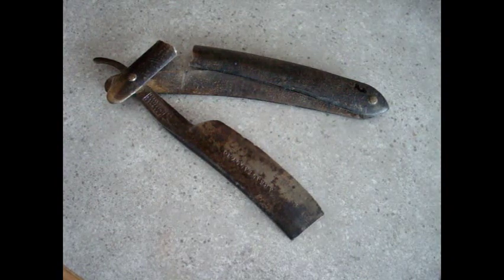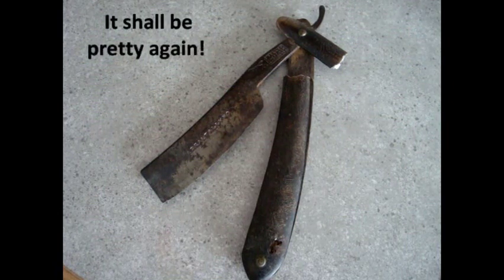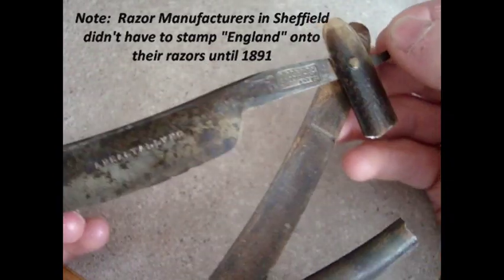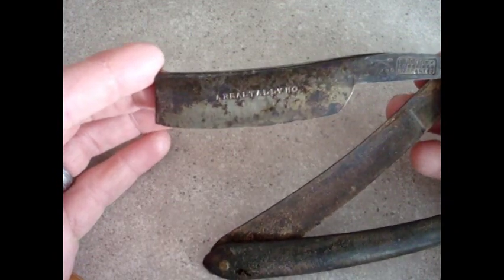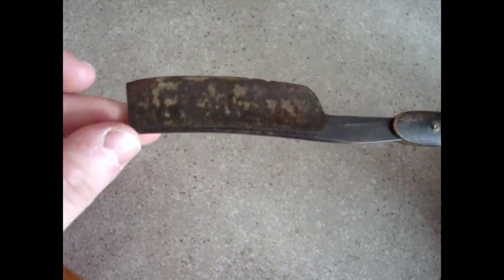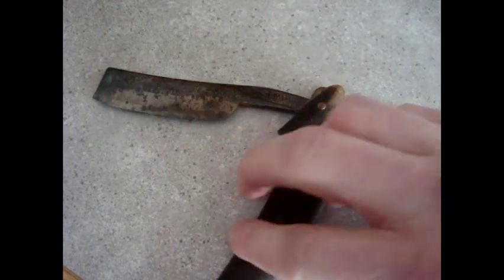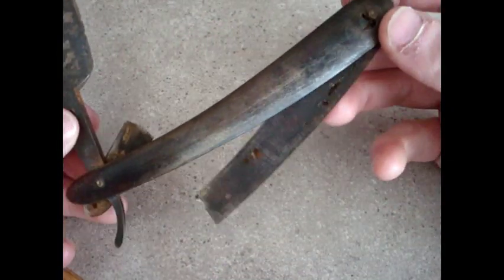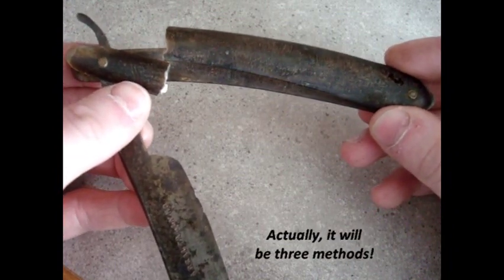Straight Razor Restoration: Start to Finish (Part 1)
This series of videos documents the restoration of a ca. 1850 Sheffield straight razor, from beginning to end.

Razor Restorations & Custom Scales

I dedicate these videos to all the great people in the online wetshaving community.